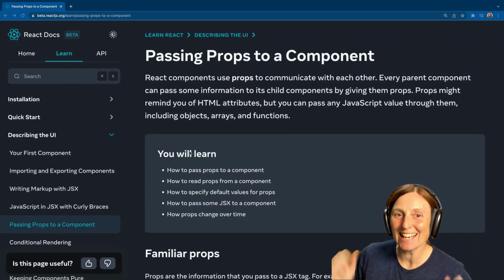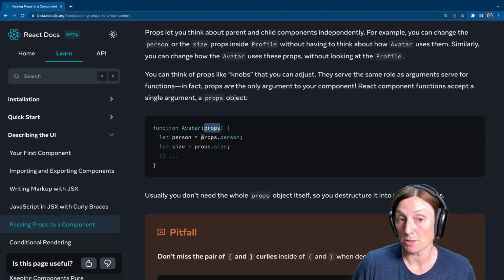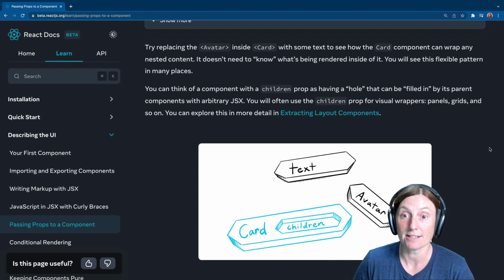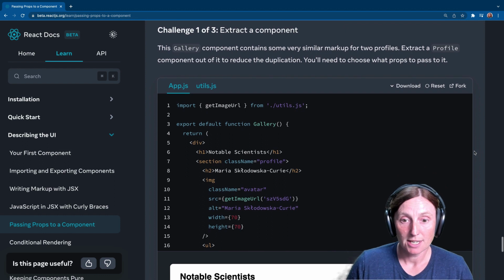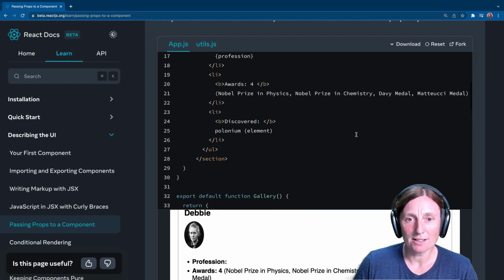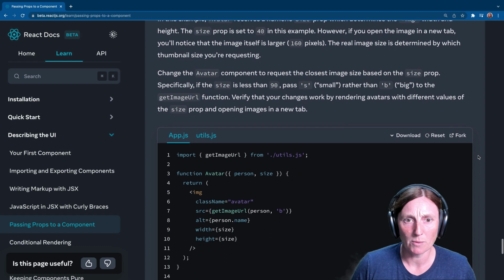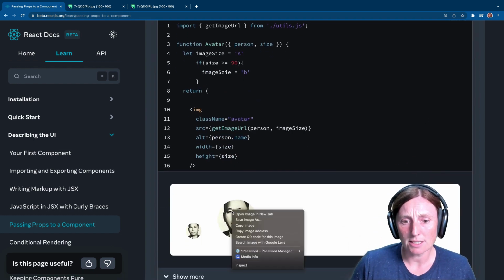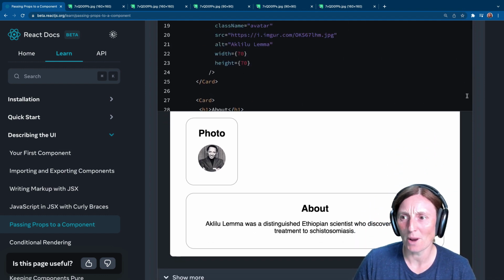Passing Props and Children to a Component in React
React Components use props to communicate with each other. Parent components can pass information to it's child component by giving them props. Parent components can also render child components meaning you can have one component such as a Card component that can render different things inside such as text or an Avatar. These are the children.

Come watch as I walk you through the new React docs and take on the coding challenges at the end.